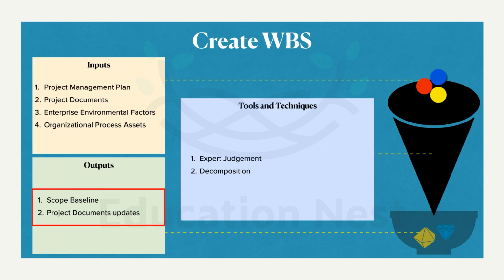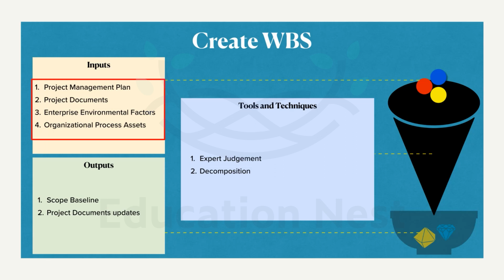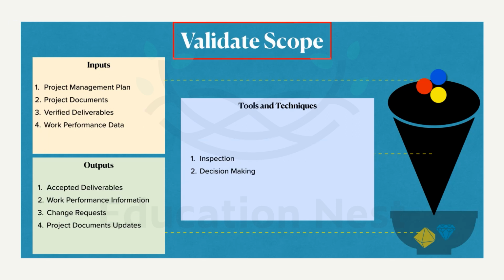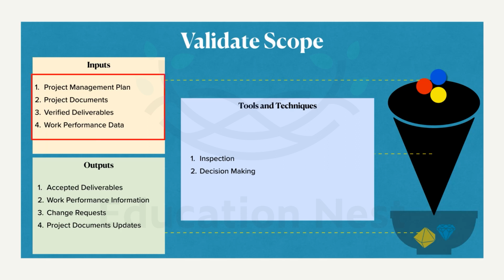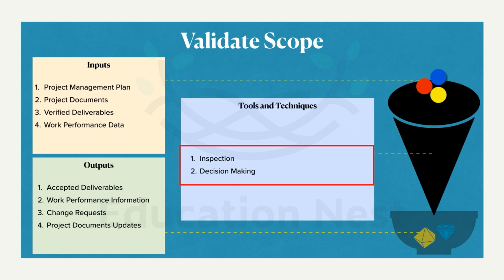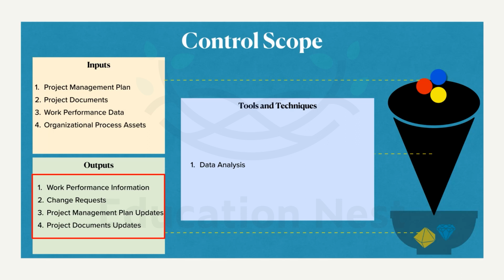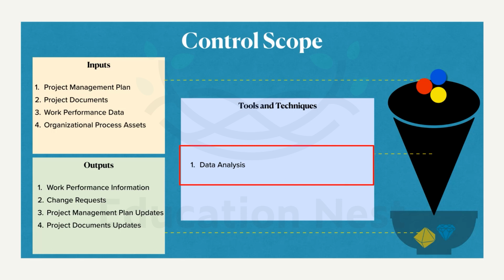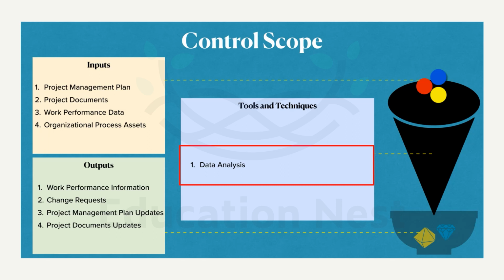Create WBS in PMP: Building the Blueprint for Project Success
Welcome to our PMP exam preparation series, where we explore the critical process of "Create WBS" (Work Breakdown Structure) in project management. In this video, we focus on building the blueprint for project success through a comprehensive WBS.

Create WBS is a foundational process that decomposes the project scope into manageable work packages. In this comprehensive guide, we delve into the key activities and techniques to develop a well-structured WBS that facilitates project planning and execution.

Join us as we discuss the principles of WBS development, top-down and bottom-up approaches, and WBS dictionary creation. Learn how to organize project deliverables, define work packages, and establish clear accountability for project tasks.

Timestamps:
0:00 - Introduction to Create WBS in PMP
1:20 - Building the Blueprint for Project Success
3:45 - Principles of WBS Development
4:12 - Top-Down and Bottom-Up Approaches for WBS Creation
5:50 - Creating a Comprehensive WBS Dictionary
8:00 - Conclusion and Next Steps

Don't miss this opportunity to excel in Create WBS in PMP, empowering you to develop a well-structured WBS that drives project success.